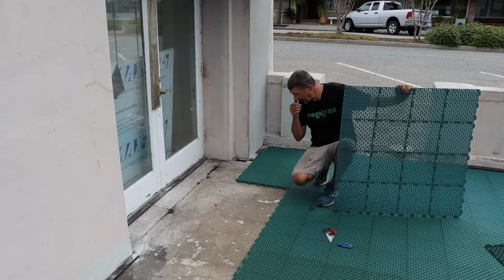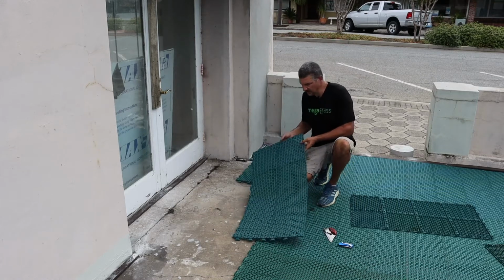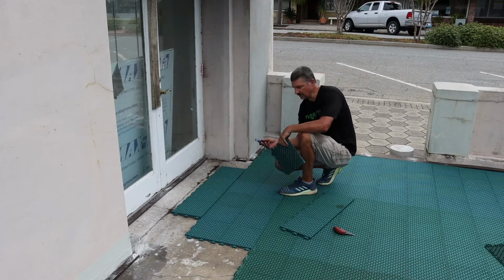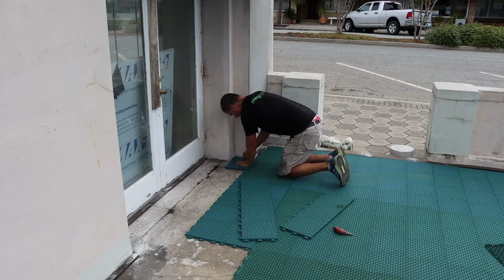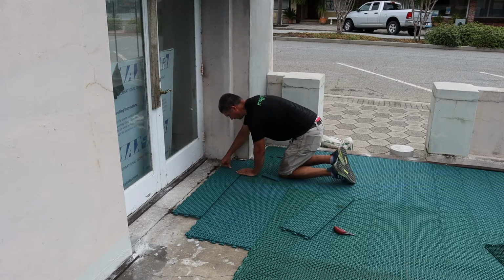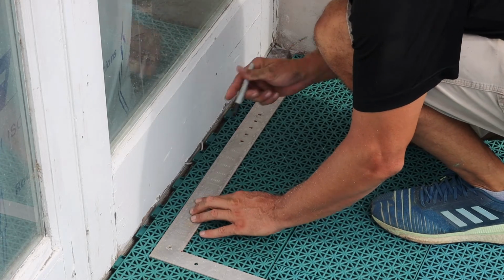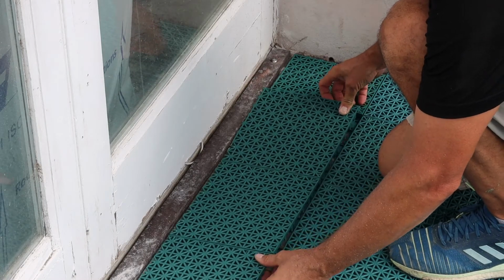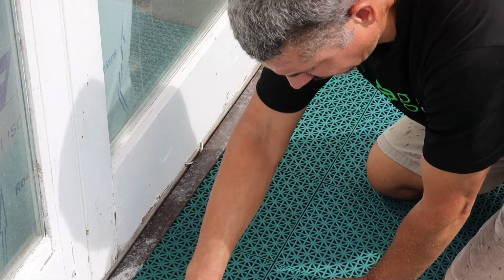Artificial turf installation - Cutting tiles to fit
Protips on cutting drain tiles. What to avoid, what to do to succeed in fitting your drain tiles before rolling out the green.